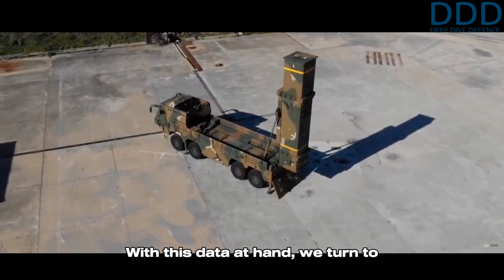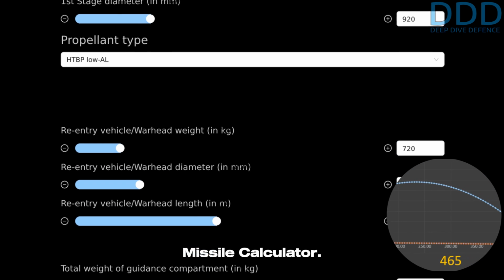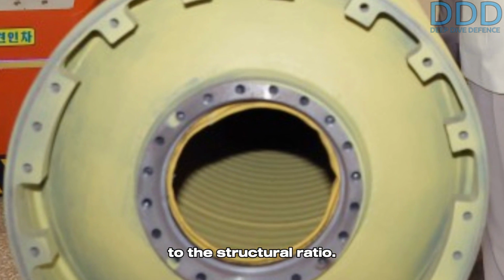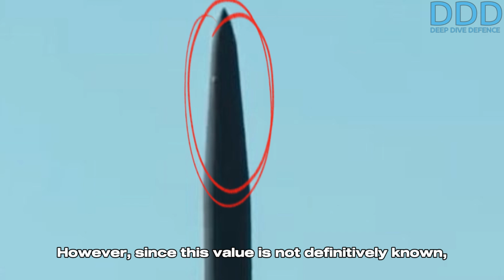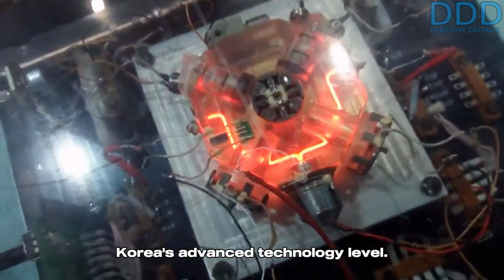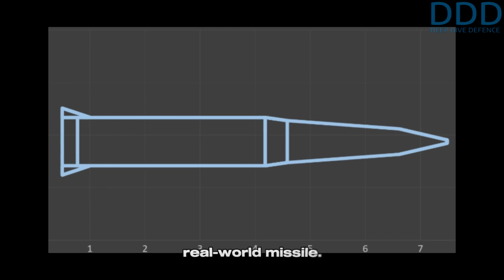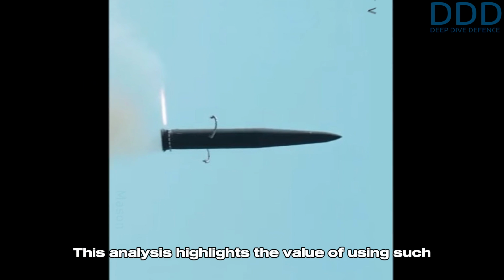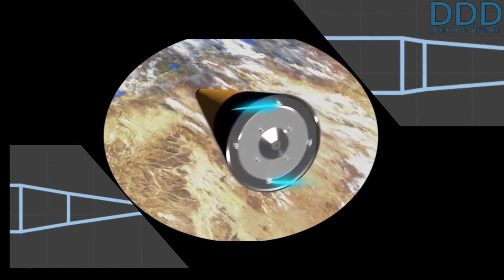Calculating performance of a secretive missile: Hyunmoo-5 step-by-step modelling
Welcome to Deep Dive Defense.
The DDD project has the ambition to become the first Youtube channel on military topics with strictly technical, no-nonsense analysis at a near professional level.

DDD takes a look at details enabled by Open Source Intelligence (OSINT), uncovering how public information can reveal interesting stories.

🌍🚀  🔸 Discover the details of strategies and operational military tactics that define today's conflicts. We'll explore military doctrine, force deployment, and the role of asymmetric techniques in global conflicts.
🔸 Geopolitics & Global Power Dynamics: Understand the complex world of political reasoning and national interests. DDD covers geopolitical risks, regional stability issues, and global power dynamics.
🔸 Missile Technology & Defense Systems: DDD gives a in-depth look at Aerospace, ballistic missiles, cruise missiles, and the cutting-edge advancements in missile defense systems. The details of hypersonic weapons, rocket propulsion, and the crucial role of drones in modern defense developments.
🔸 Nuclear Weapons & Deterrence: DDD covers the dynamics of nuclear deterrence, atomic weapons, and the nuclear delivery systems. We'll discuss nuclear proliferation, strategic weapons, and the significance of arms control and disarmament treaties in maintaining global peace.
Thanks to IMAmedia.org, Noghtezan_Info, Parchamdar_doc, Meshkat, Rafel, IAI and others for the video material
It aims to inform and analyze complex topics based on available information and research. The content presented does not endorse, promote, or glorify any specific ideologies, organizations, or actions. Our goal is to provide a neutral and factual perspective for viewers to form their own informed opinions. Any predictions or conclusions are based on open source information.
This video holds no political view or promotes any organizations. It is an analysis for documentary and scientific purposes.
Deep Dive Defense distances itself from any state organization and is an independent hobby work by any means.